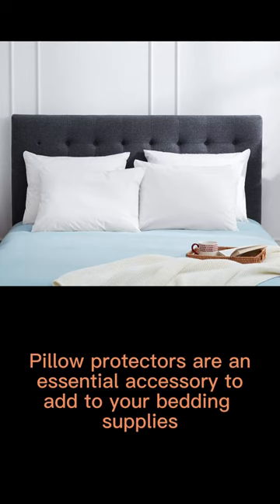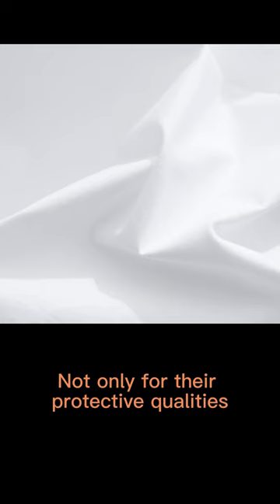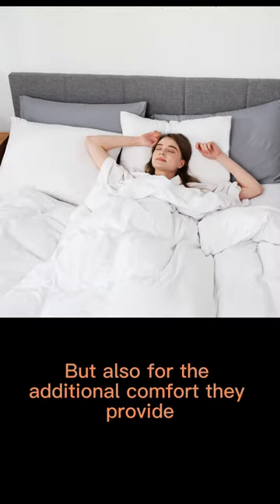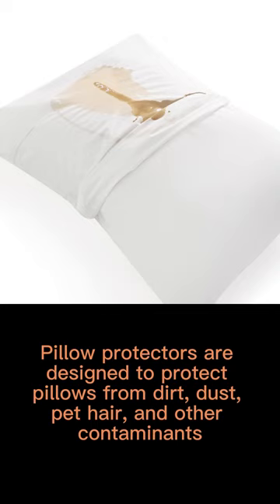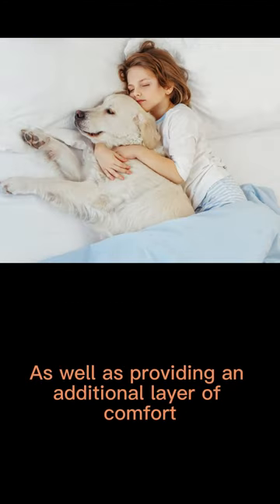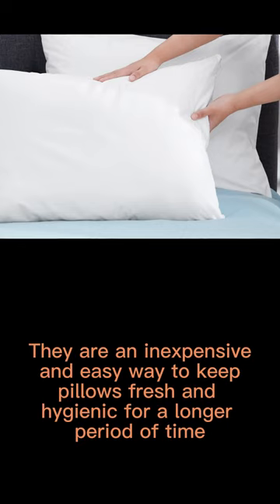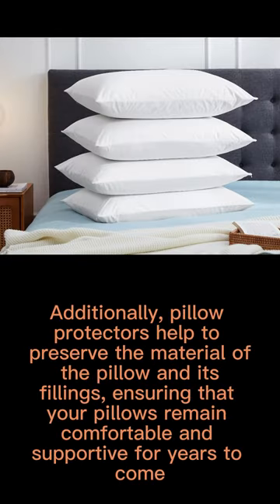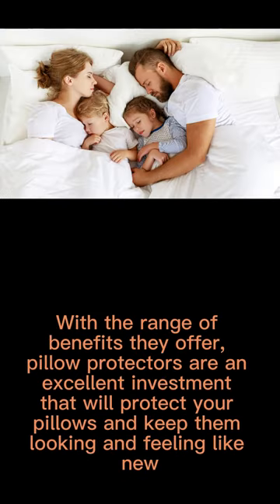Why the PILLOW PROTECTORS are a great investment for your bedding needs?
Made of 100% cotton with shrunk finishing, Hansleep pillow protectors provide you a cooling, breathable and ultra-comfort sleeping experience; With the shrunk finishing, the shrinkage after washing is much better than others, therefore, it’s more durable.